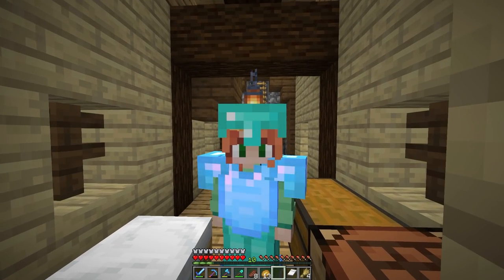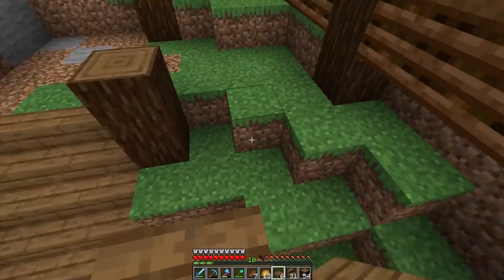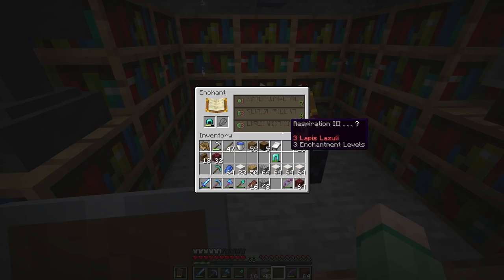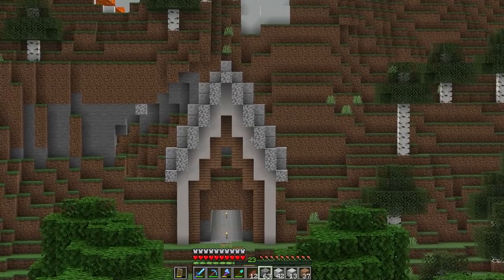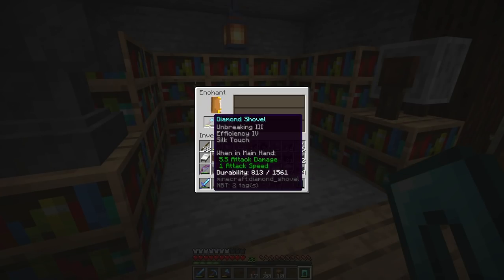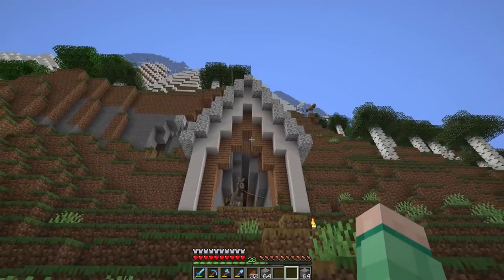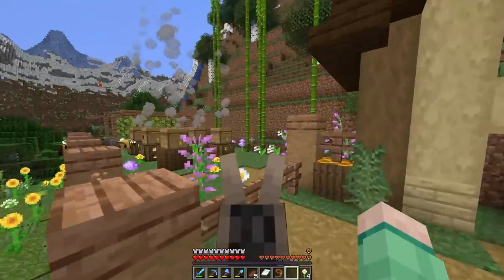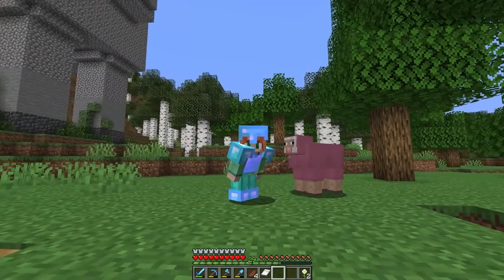My BIGGEST Survival Minecraft Project yet! Let's Play 1.18 #7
Join GeminiTay as she takes on the biggest organic project she has ever done in single player survival! These statues are epic, and tell a great story of how GeminiTay and Dandy the pink sheep came to the grove.